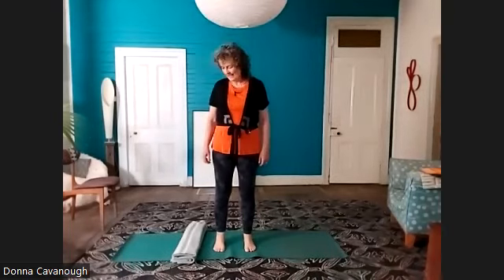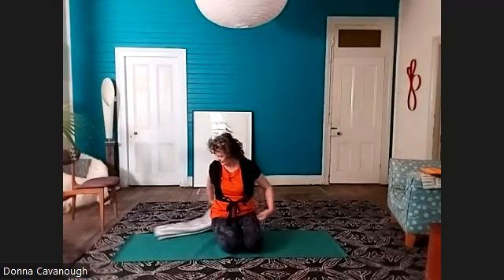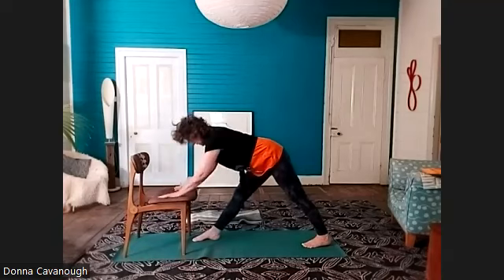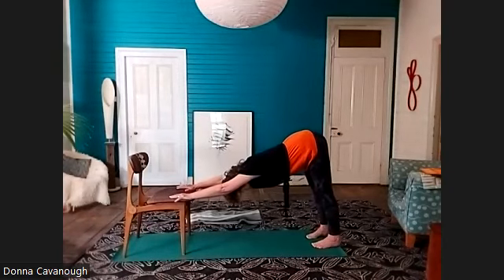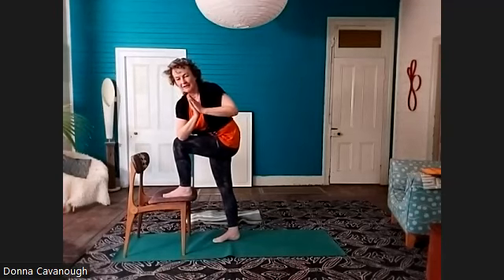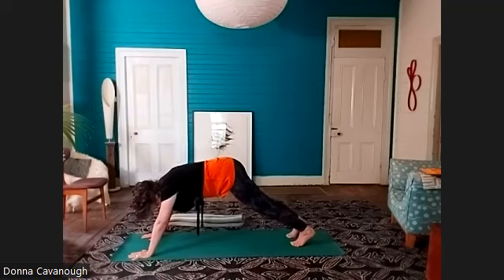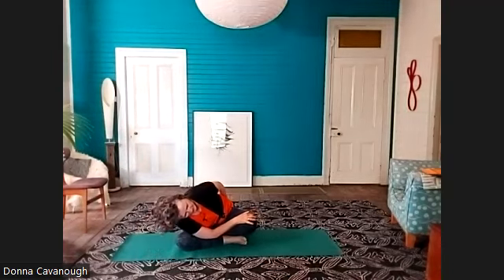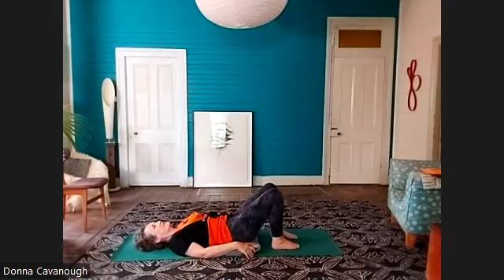Fabulous standing twist chair work | Zoga with DC 1 November 2024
Move into corners you normally don't explore (even in yoga). Includes a noose pose, pasasana. Chair is useful!